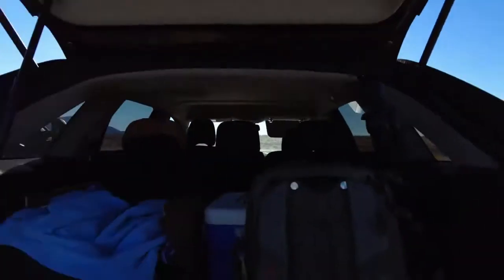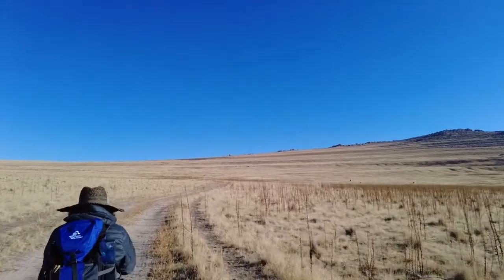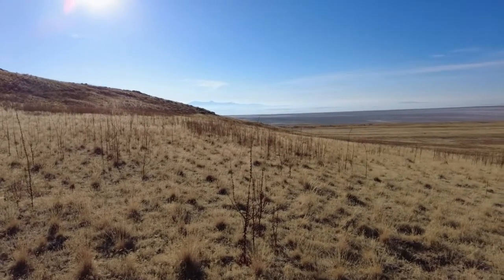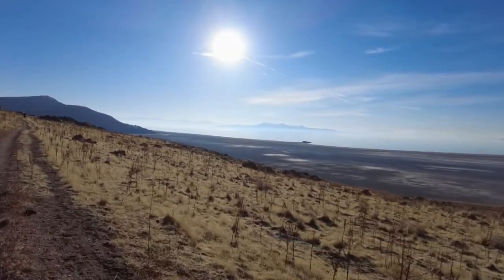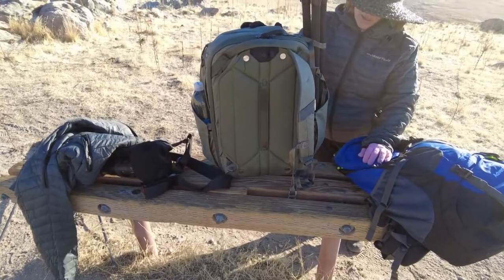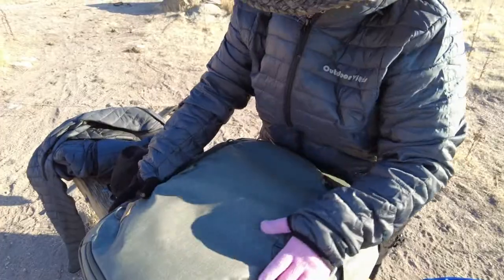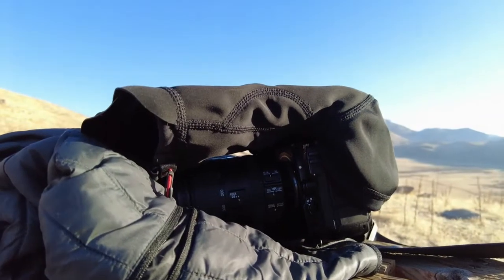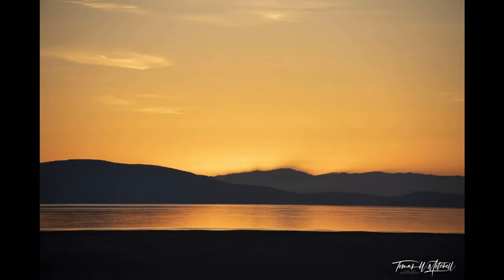Hiking on Antelope Island TREKKING POLE REVIEW, LOFTTECK JACKET REVIEW, PEAK DESIGN TRAVEL PACK.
This is the full length video of our hike. We spent November 26, 2020 recuperating from Thanksgiving by going for a hike on Antelope Island in the Great Salt Lake. It was a short hike of 4 miles roundtrip and I was able to try out some new gear I've acquired. I got some pretty cool photographs for just messing around and not even using my tripod!

Video Chapters:
0:00 Opening music by Skippers Alley
0:30 Introduction
02:24 Starting the hike
02:45 Talking about my pack and jacket
05:10 Talking about Antelope Island
05:45 Bison shit?
08:57 View of the area from further up the trail
10:50 Mountain Biker wrecks!
11:45 My Mountain Biking story
13:15 View of the lake
14:37 Review of the AceCamping trekking poles
16:20 View of Frary Peak
16:50 Outdoor Vitals Lofttek Jacket review
18:25 Peak Design Travel Pack review
29:45 Hiking out... are you having fun?
32:05 Peak Design Capture Camera Clip
33:57 The black stuff between bison toes
34:40 Finished photographs from the day
35:55 Back at the car... Happy Trails!

Opening Music by a great Irish band Skippers Alley. I saw them perform at the Celtic Festival in Evanston Wyoming a few years ago and really loved their sound!

All other music including the Highland Traveler theme music by Tomas W. Mitchell download a free copy!

The jackets we wore are from Outdoor Vitals and are filled with synthetic down called Lofttek. I really like these jackets. Even through they are very lightweight they are very warm and packable.

Backpack I carried is the Peak Design 35-45 Liter Travel backpack with the medium camera cube, tech pouch, capture clip system and the slide and slide light camera straps.

I also used some brand new carbon fiber trekking poles sold under the AceCamp brand. This poles only weigh 4.5 oz each and were incredible! I think I'll keep them! Or if you are in the Salt Lake Valley check out their store Mountain Republic at 25 East Fort Union Blvd. Midvale, Utah

Camera Gear used on this shoot: Nikon D850, Nikkor 28-70 f2.8 lens, Nikkor 70-200 f2.8 lens and a Nikkor 28-300mm f/3.5-5.6G ED-IF AF-S. The Nikon 28-300 isn't my favorite lens by a longshot but I carried its DX equivalent all over the UK and like it so I eventually had to get the FX version. It really is a great lens for the focal length range though it isn't extremely sharp. Even with that said the coyote photograph I got was at 300mm hand held and I cropped in at least 25% and I can still blow that image up to 48x72 inches and the coyote is nice and sharp.

Video shot with my new Osmo DJI Pocket 2 and wireless microphone so I finally have a good video system I like!